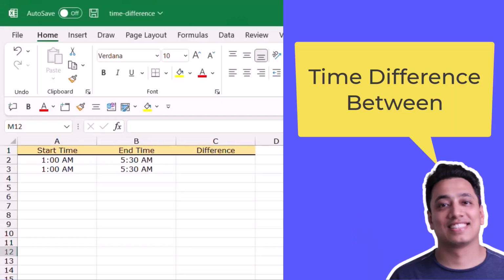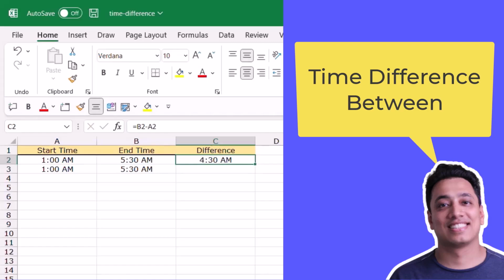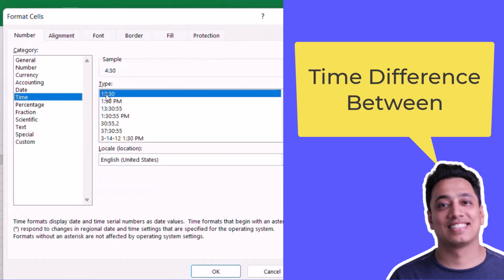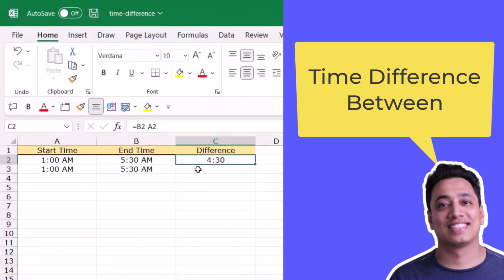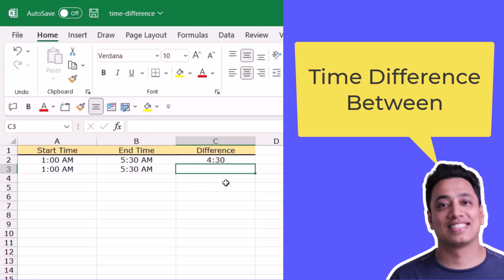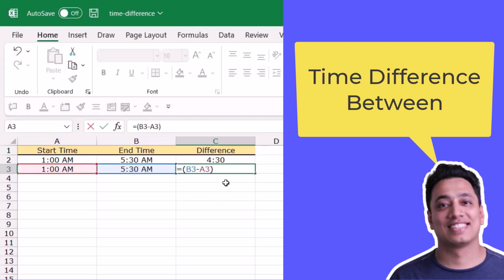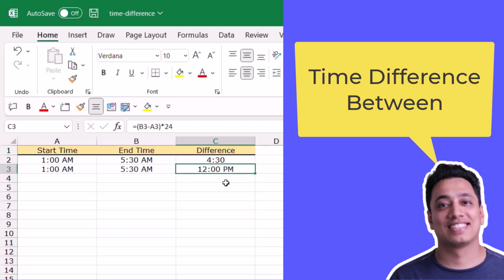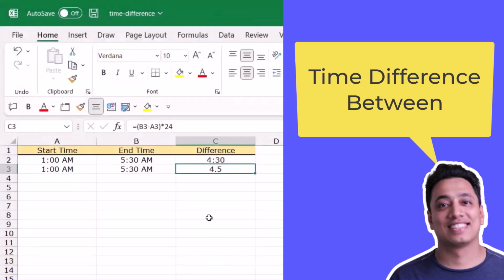Calculate Time Difference Between Two Times / Excel Formula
In this video, we will learn a quick formula to Calculate Time Difference Between. There’s a sample file that you can download to follow along and try it yourself.

About: The ExcelChamps YouTube Channel is the part of ExcelChamps.com Blog that helps people to learn Microsoft Excel by providing some high-quality blog posts. On ExcelChamps YouTube Channel, we provide videos of the same quality to make education more accessible to the people out there.